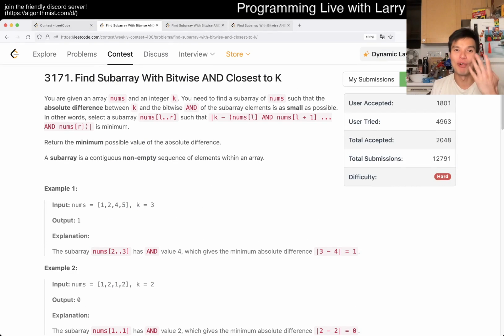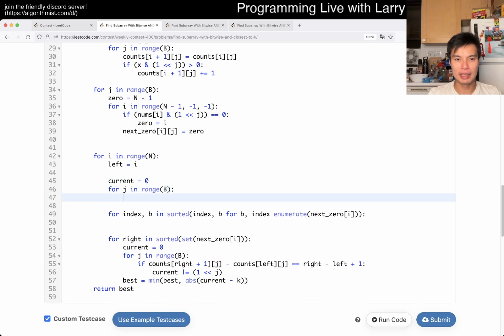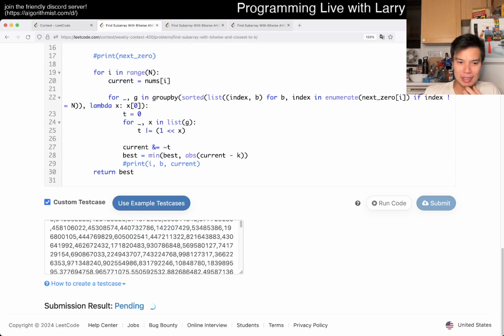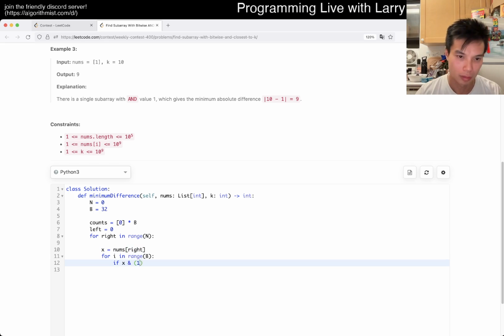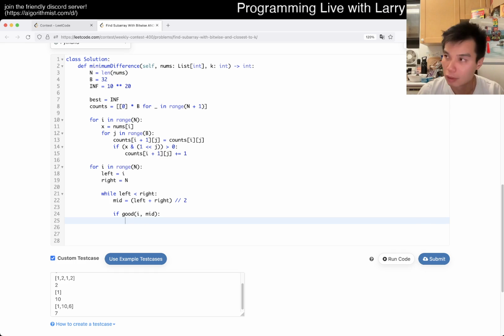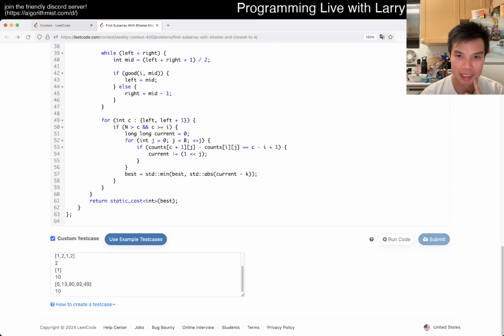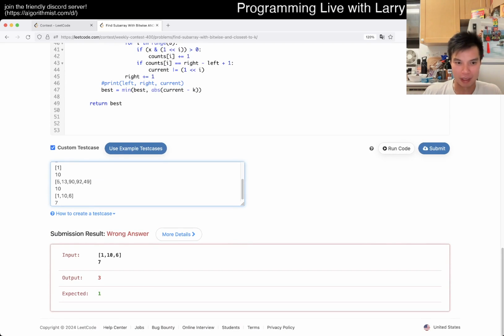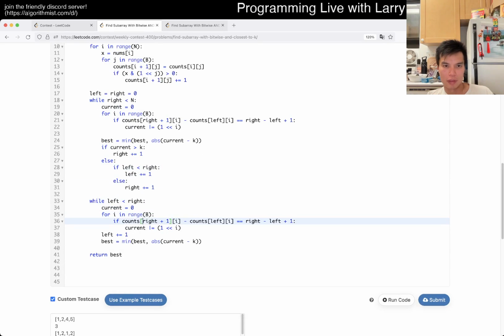3171. Find Subarray With Bitwise AND Closest to K (Leetcode Hard)